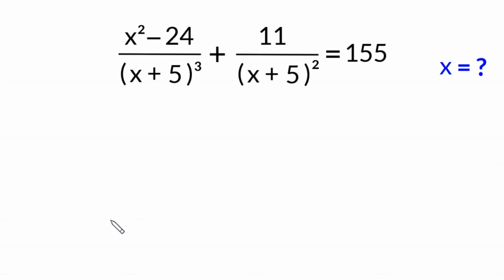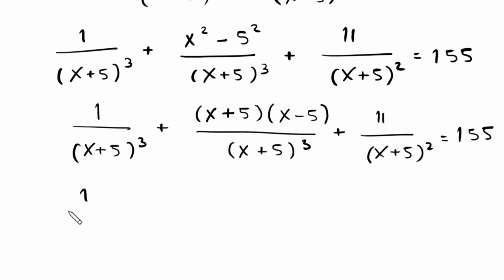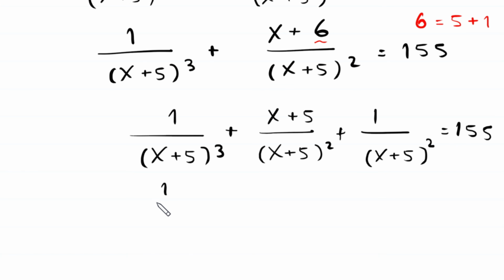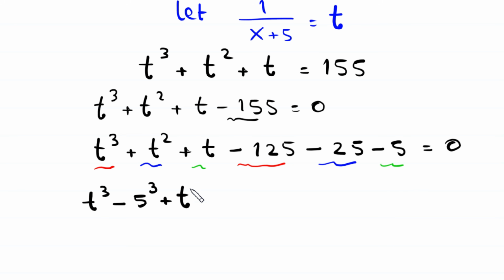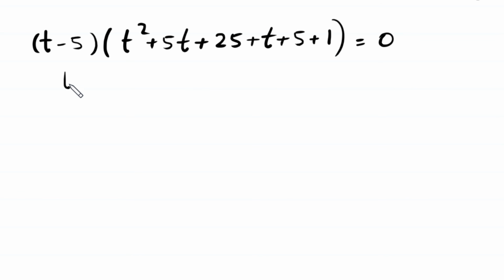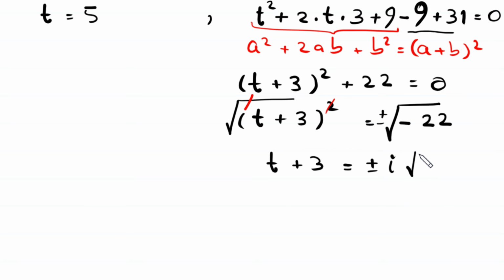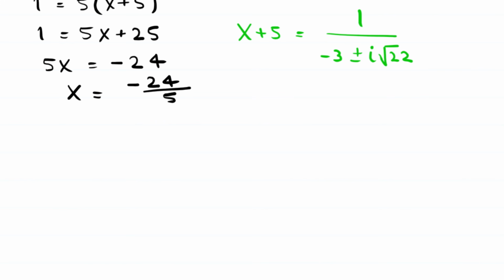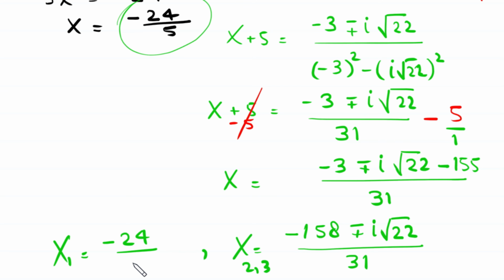Germany | Can you solve this? | Math Olympiad